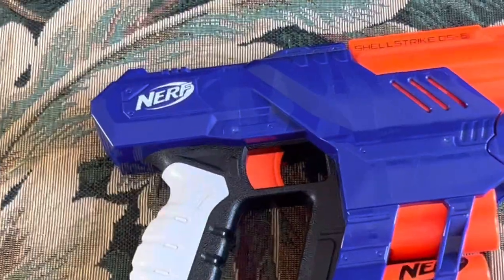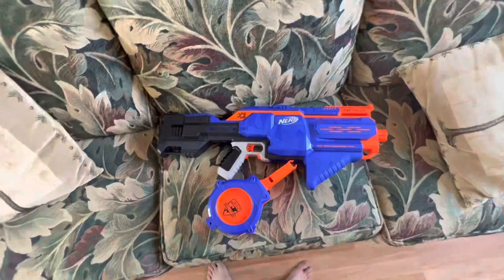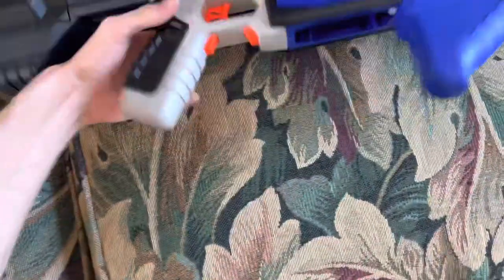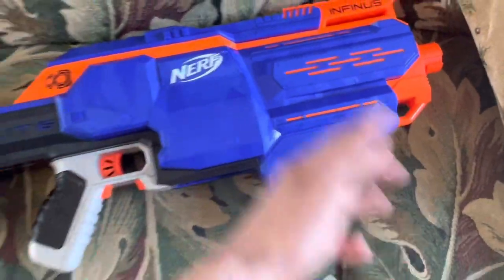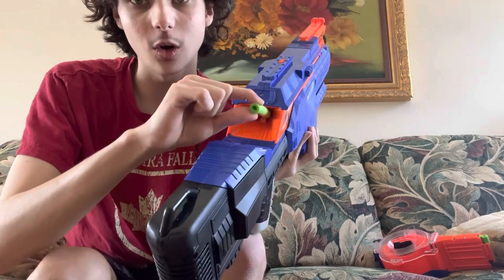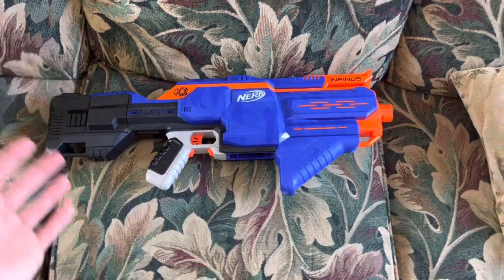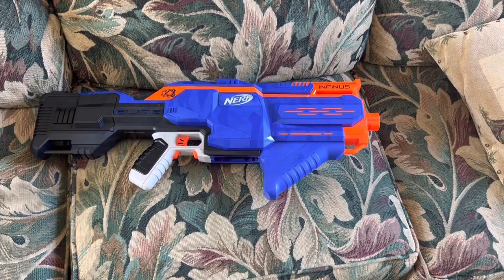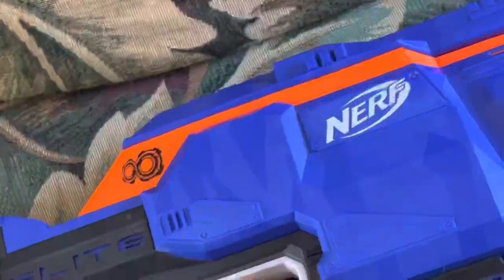The Nerf Elite Infinus is my all time favorite blaster